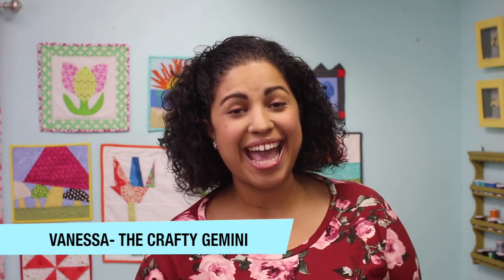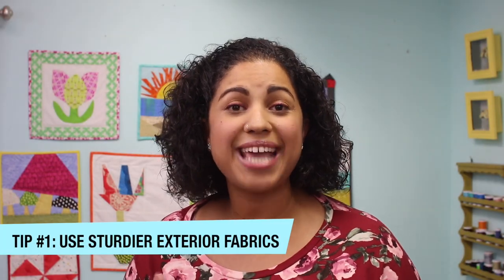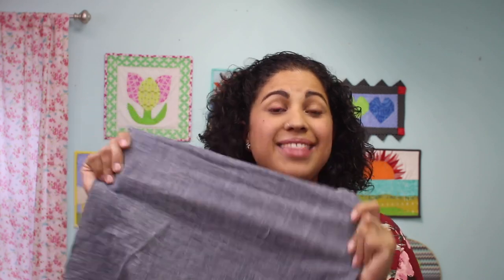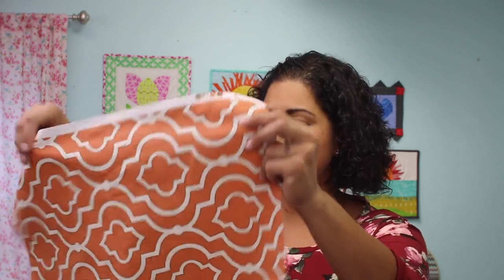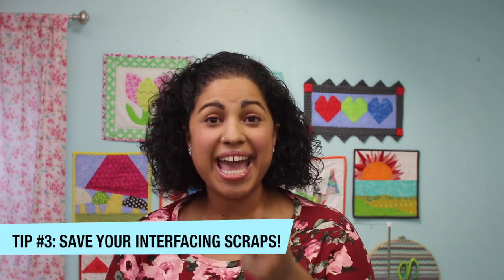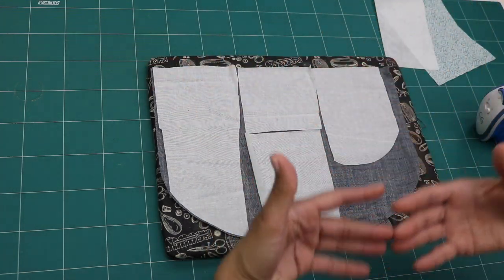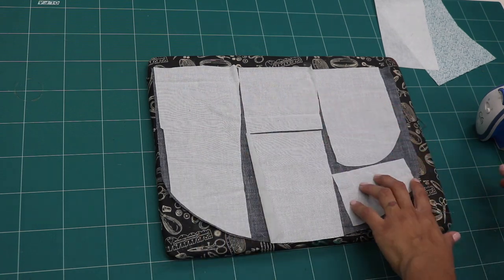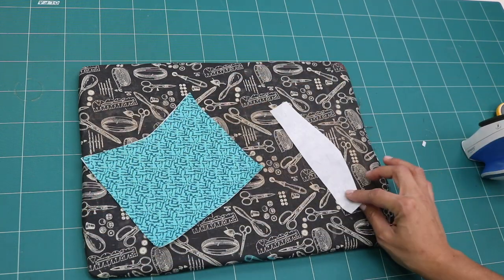3 Money Saving Tips for Bag Makers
Let me know below! What are the two issues you struggle with the most when it comes to bag making.

Apply these 3 money saving tips next time you tackle a new bag making project.

Make sure to subscribe and check out the next video I post because I will be sharing a super quick and easy way to get your handbag linings to lie flat. You don't want to miss it!

New 2019 Bag of the Month Club is coming soon, too! More details will be rolled out in the next few upcoming videos.